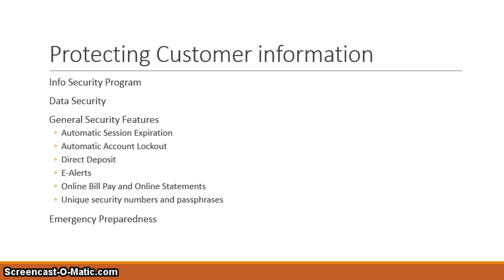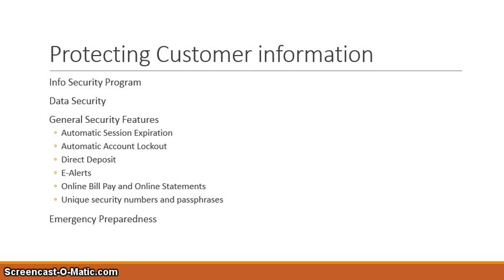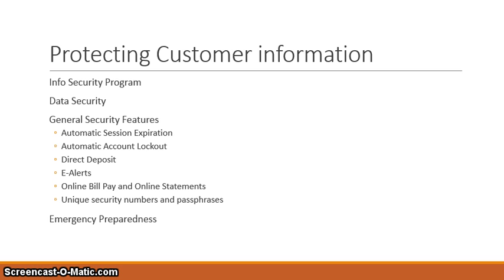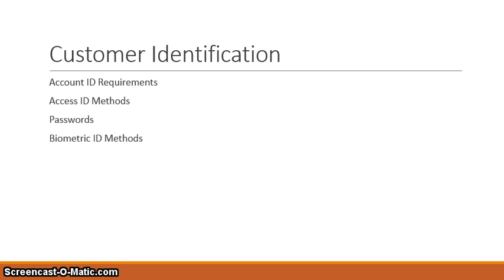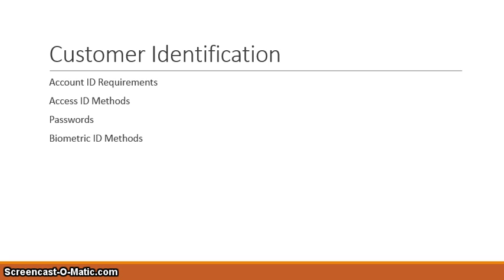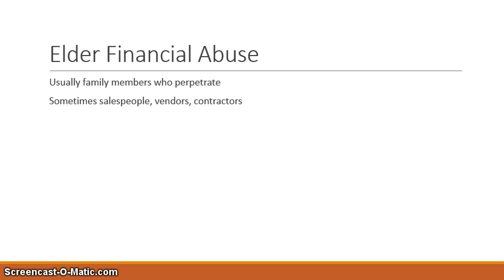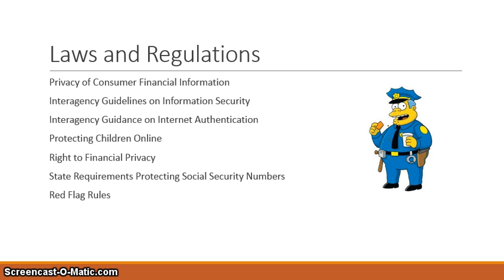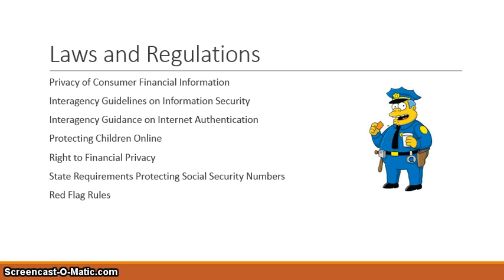ABUS 160 Ch 12